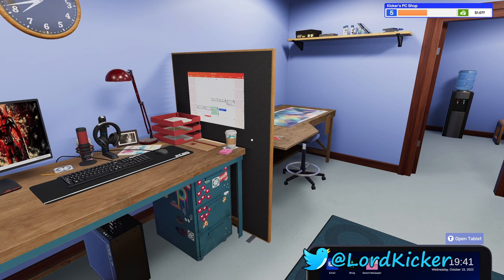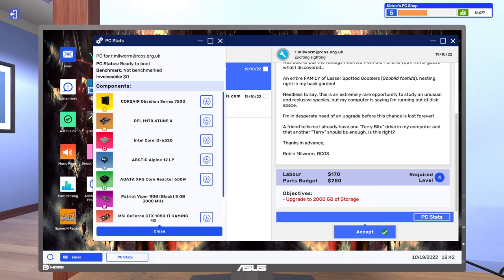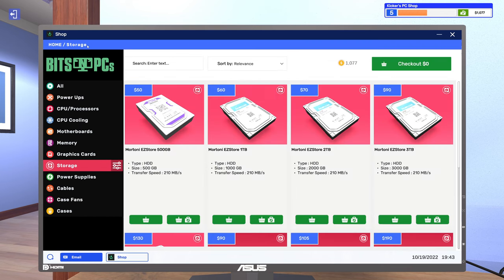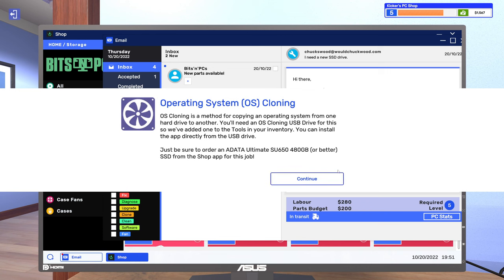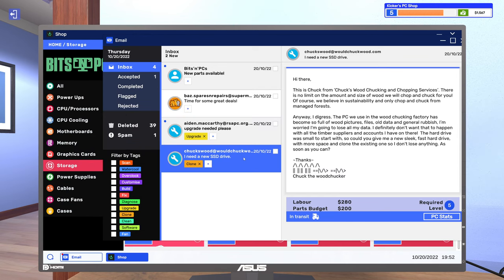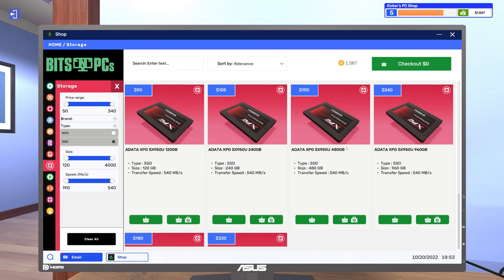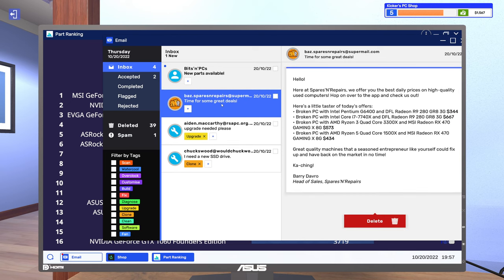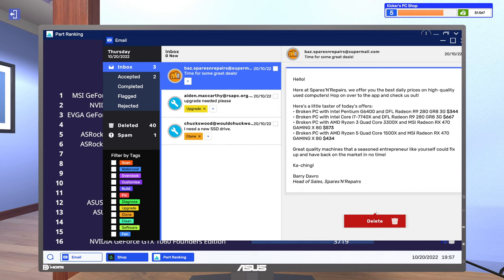Let's Play PC Building Simulator 2 EP10 Food stickers